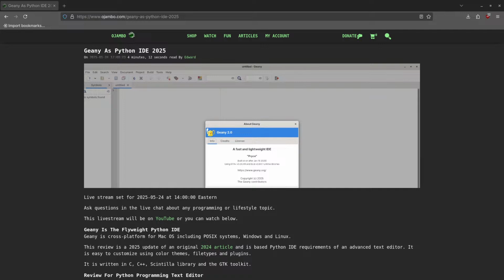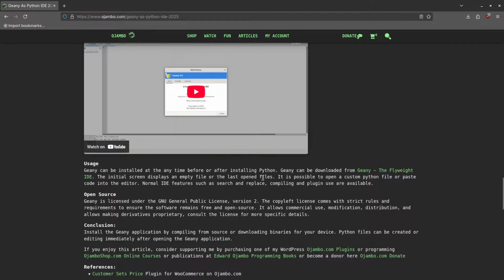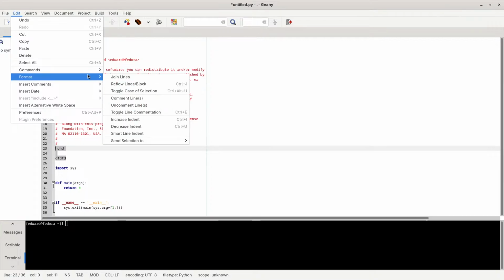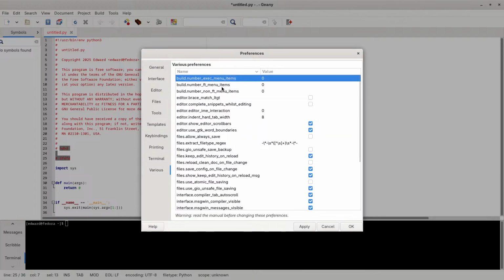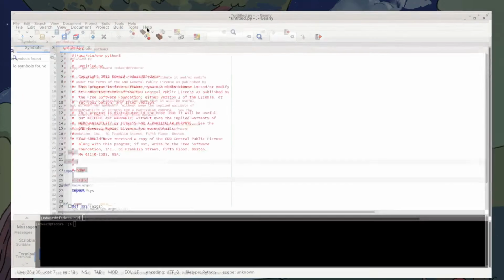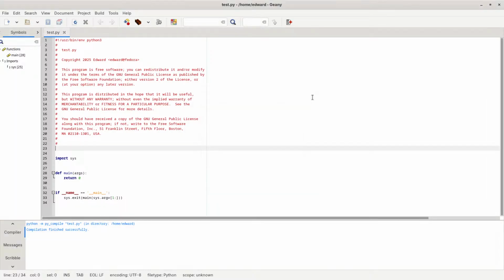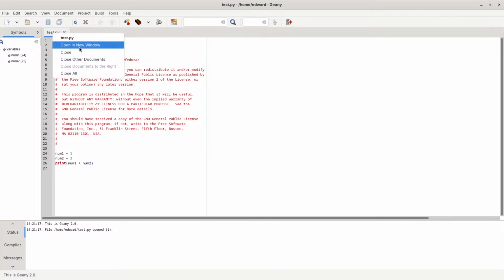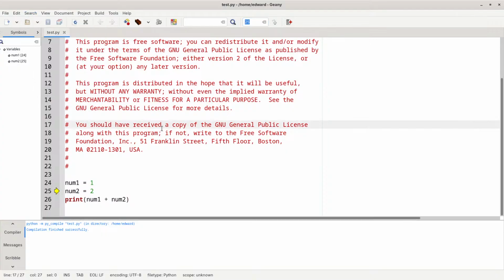Geany As Python IDE 2025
Geany is an open source lightweight IDE supporting the Python programming language.
It is cross-platform for Linux, Windows and MacOS including POSIX systems.
Geany can be compiled from source or installed from downloaded binaries.
Geany is making progress towards allowing plugins made in Python.

Contribute after taking the Learning Python Course on OjamboShop.com.